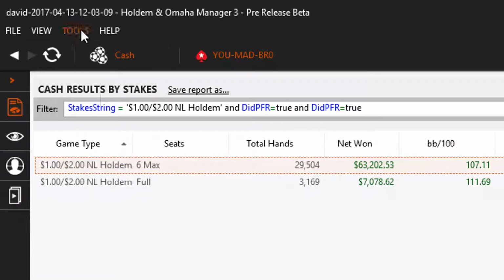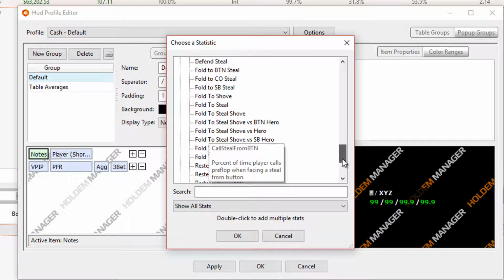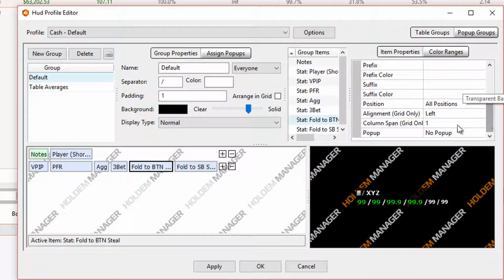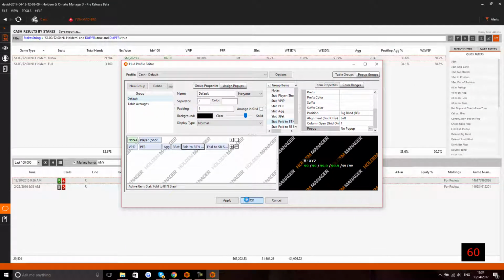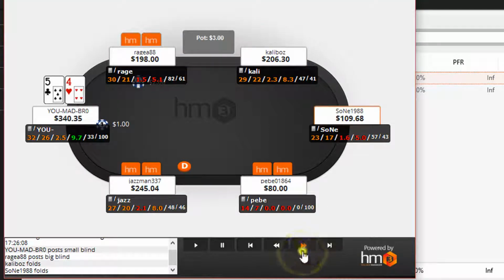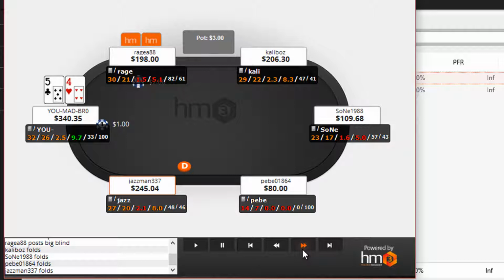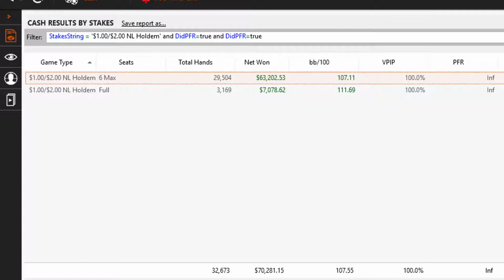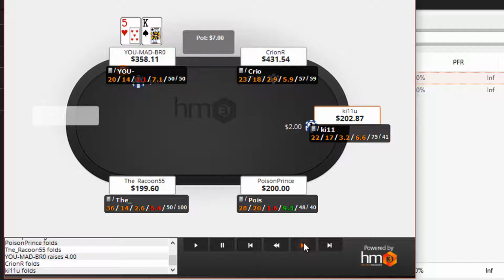HUD Reads For Blind Stealing